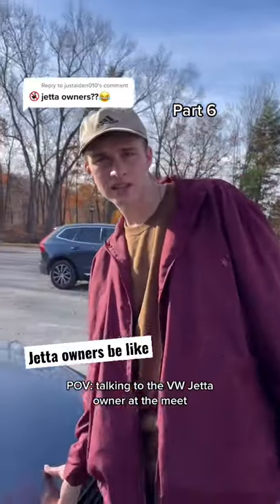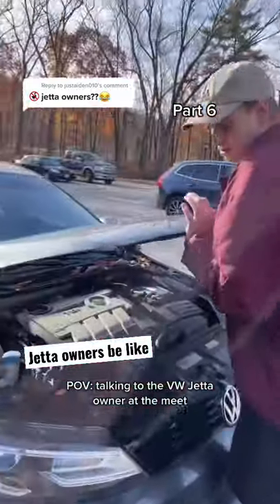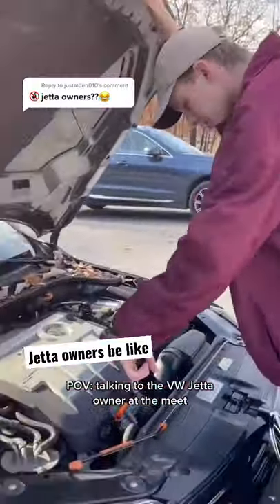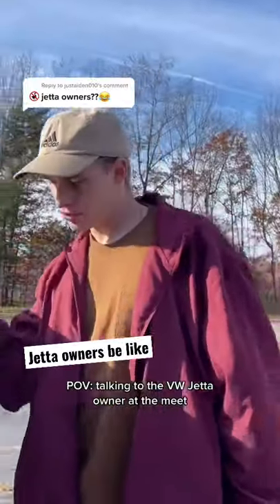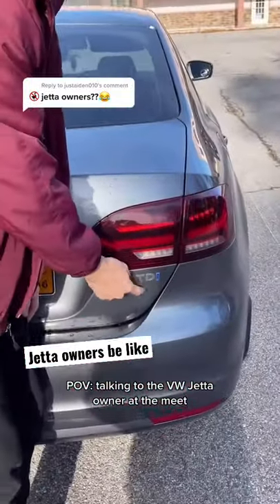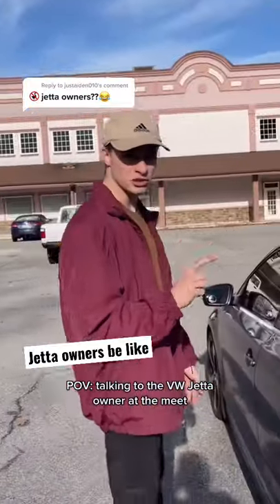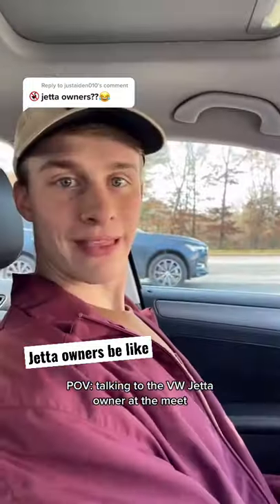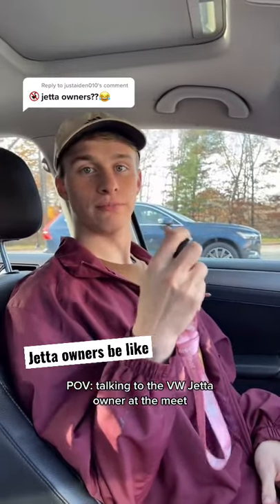Jetta Owners be Like